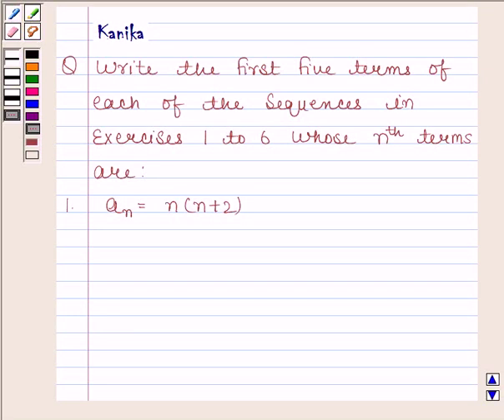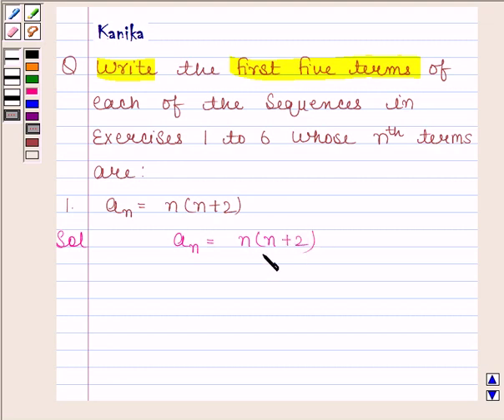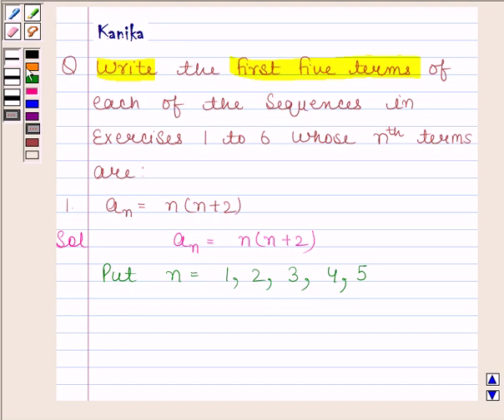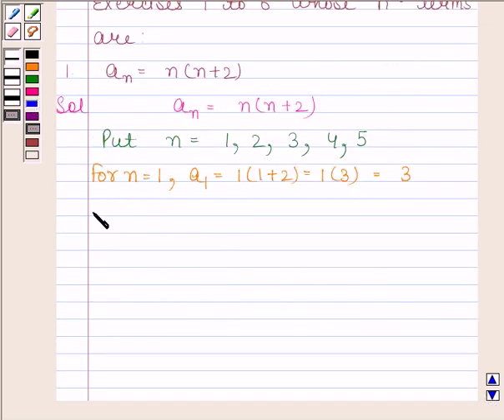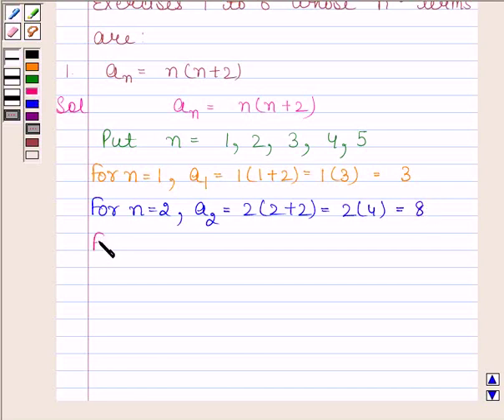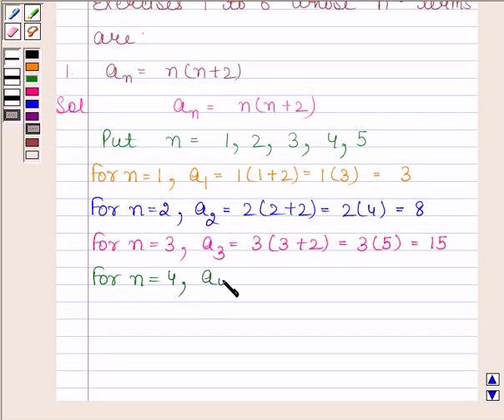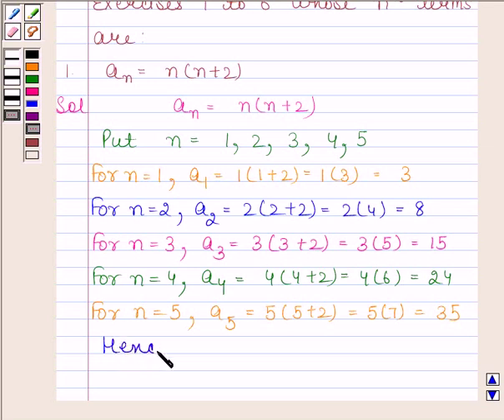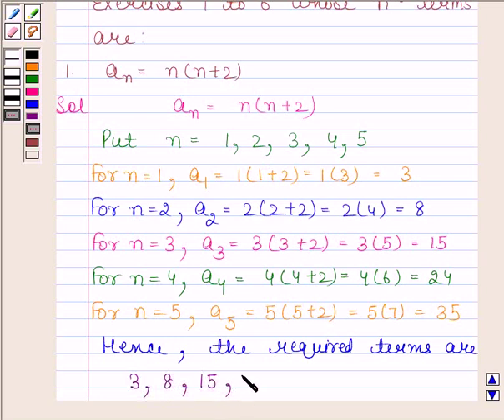Maths XI NCERT 9 9 1 1